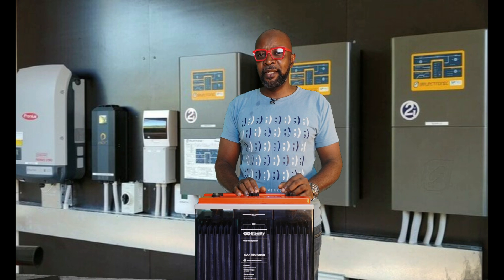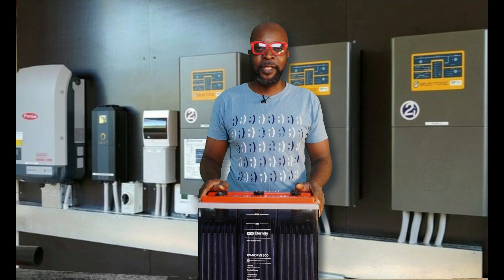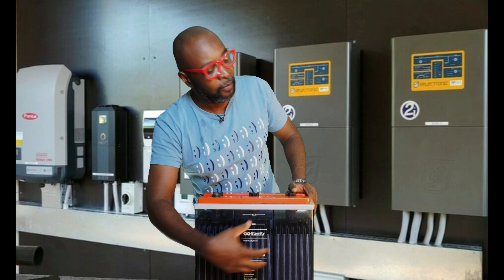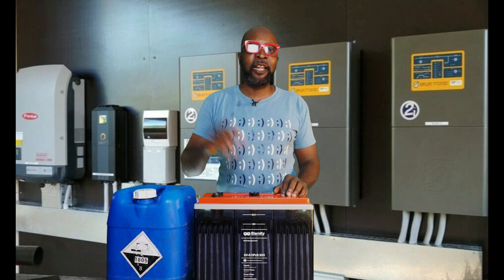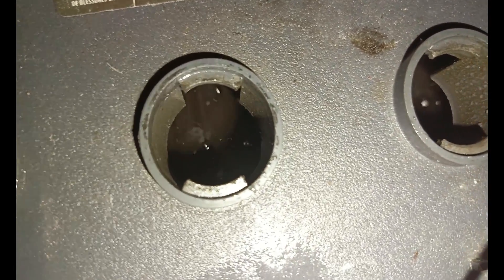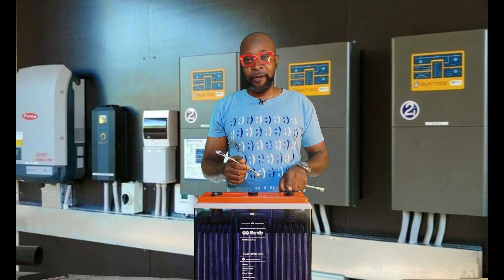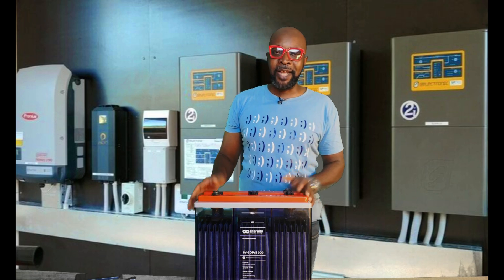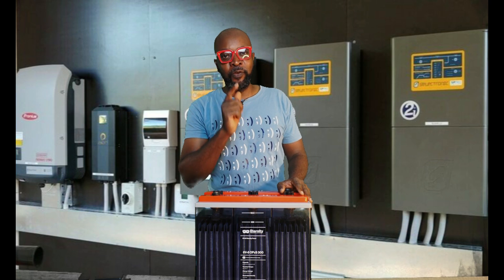Do this and your Tubular battery will last a long time .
Tubular /open flooded lead acid battery the do's and don'ts.